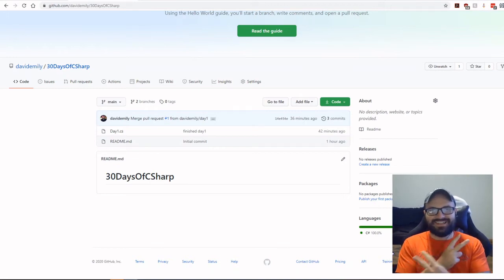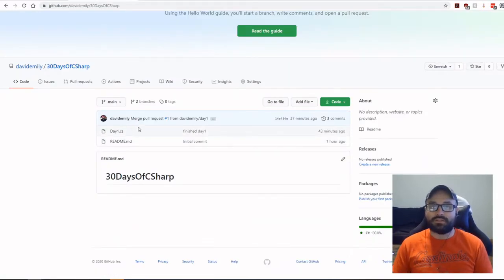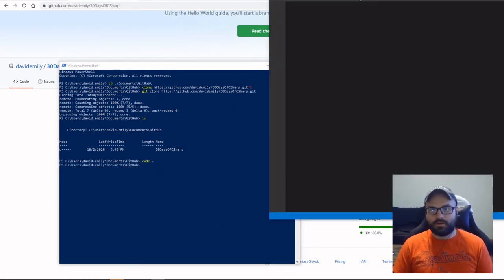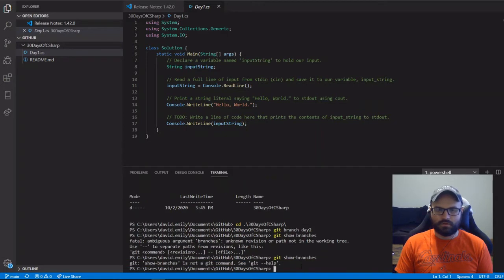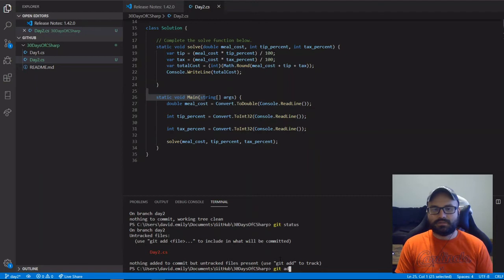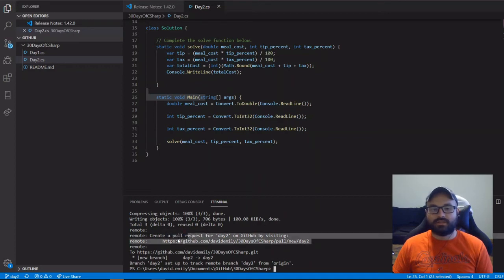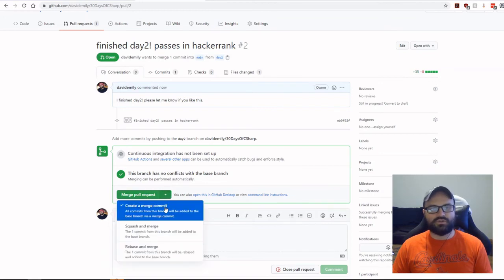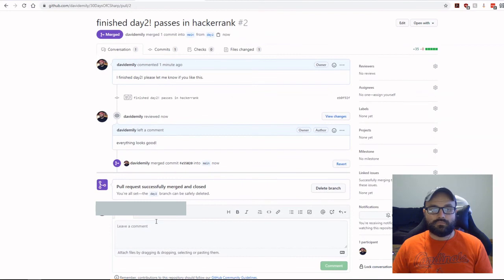Create Git Pull Request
Join me as I do a pull request. I'll go from cloning, to branching, adding, committing, and finally making a pull request.

Additionally, I'll show you what it looks like on the maintainer's side.

I'm using Windows, Powershell, and Windows Code. Some things might be different if you're on a different environment.